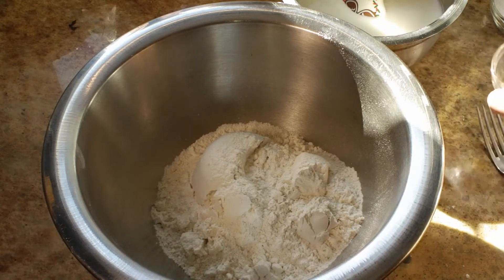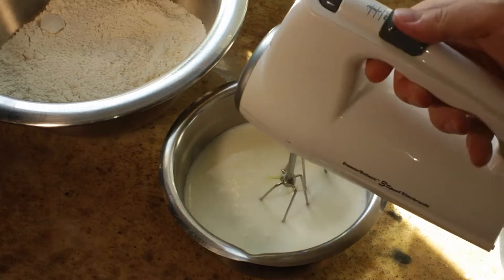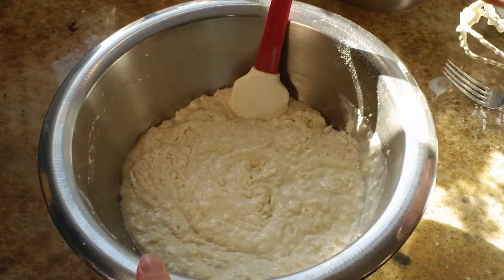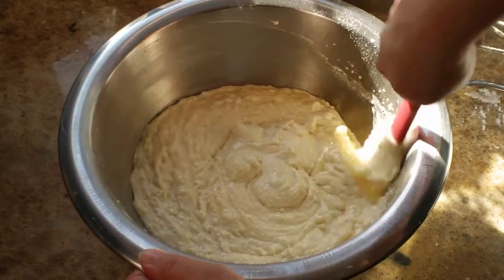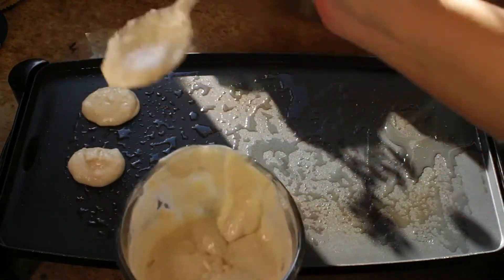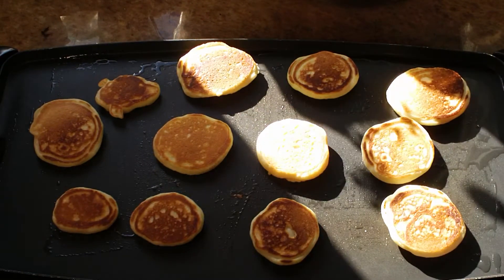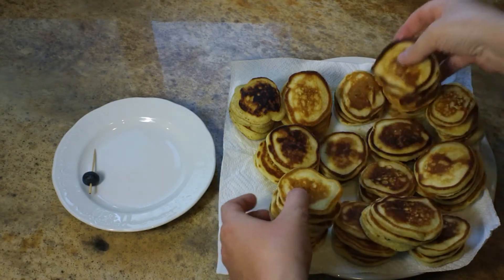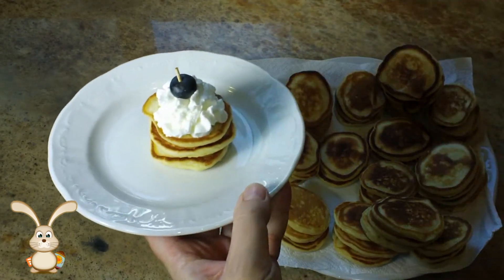Mini-Coconut Blueberry Pancakes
These mini-coconut blueberry pancakes are one of the delicious dishes that I'm serving on my Easter Brunch this year - Enjoy!

Music is Bach's C Major Prelude downloaded from YouTube's free music
Bunny Graphic is by Tofu Heart on Director Zone